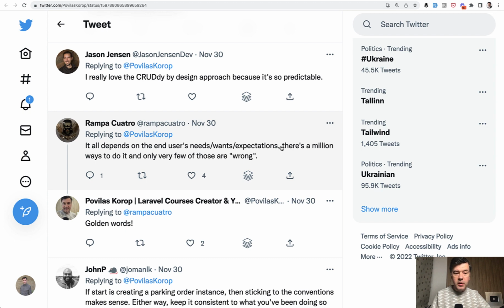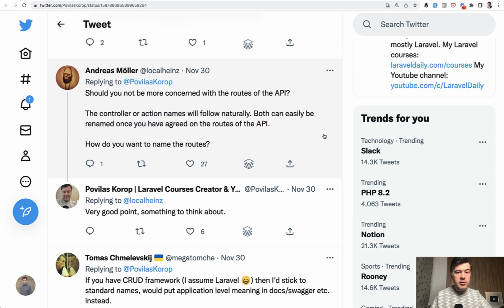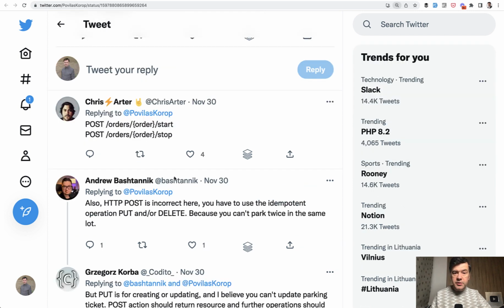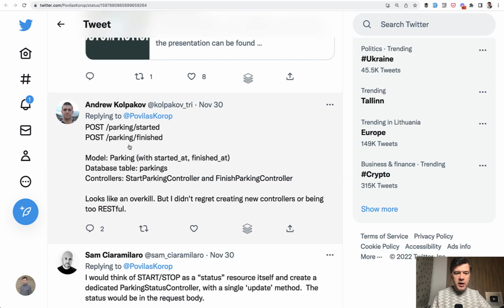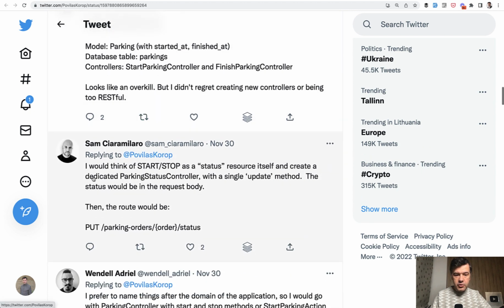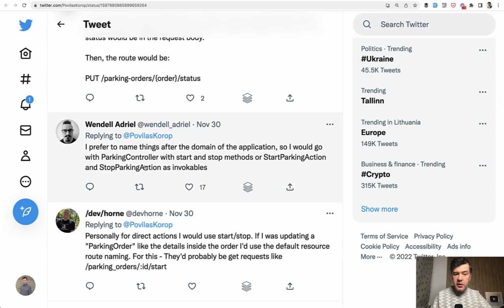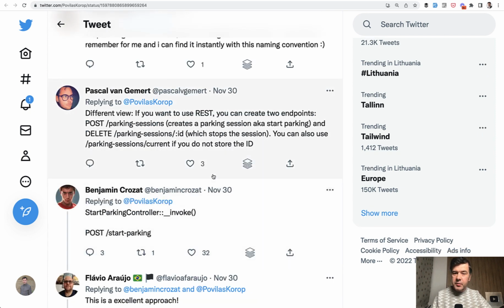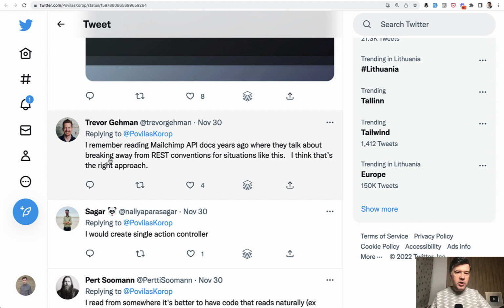To CRUD or Not To CRUD? Discussion with Example.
Recently I posted a tweet on whether to use standard resourceful controllers for non-standard start/stop methods, let's see what people replied with their ideas.

- My summary: "CRUDdy By Design by Adam Wathan: Summary, Examples, Opinions"